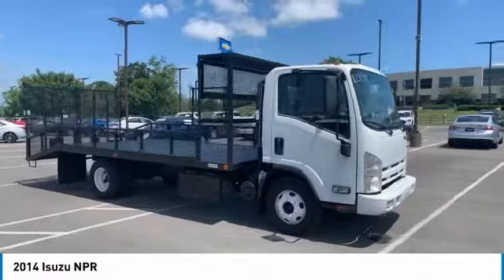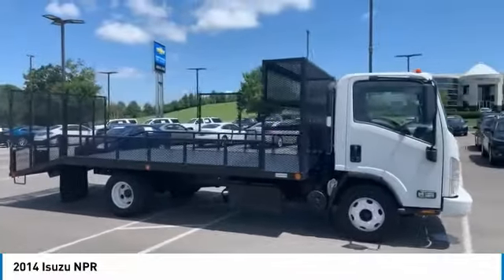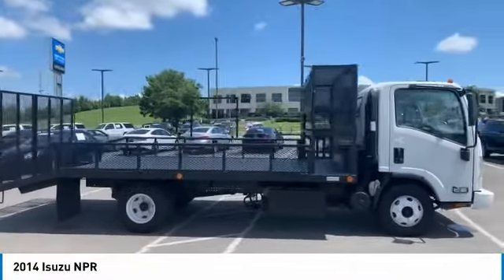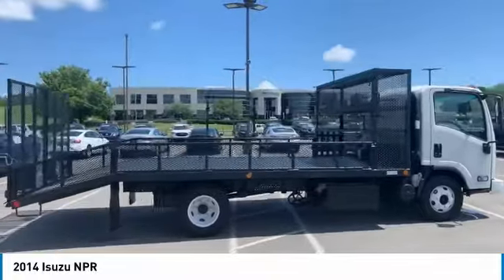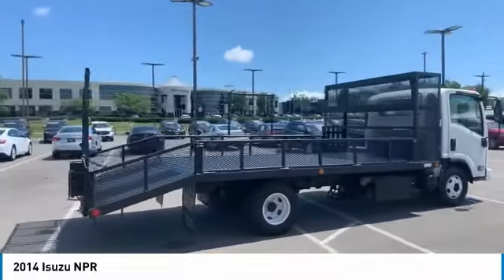2014 Isuzu NPR Live P8742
2014 Isuzu NPR

Freeland Chevrolet
5333 Hickory Hollow Parkway

CARFAX One-Owner. 2D Standard Cab, I4, 6-Speed Automatic with Overdrive, RWD. 18' Landscape body. Freeland Superstore in Nashville, TN. Since opening our doors, Freeland Superstore has kept a firm commitment to our customers.